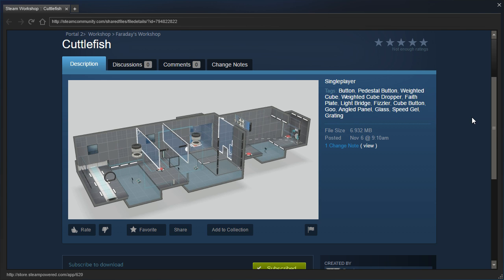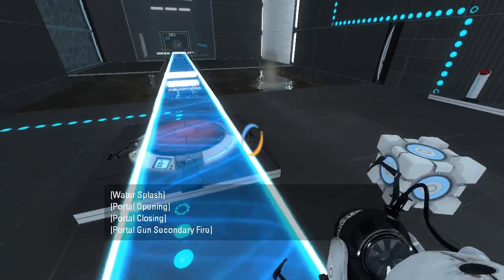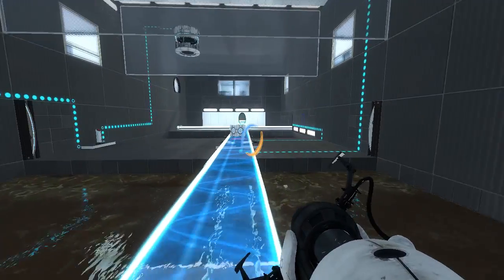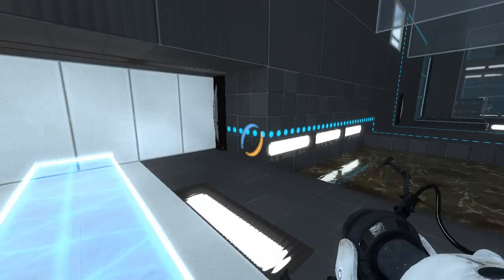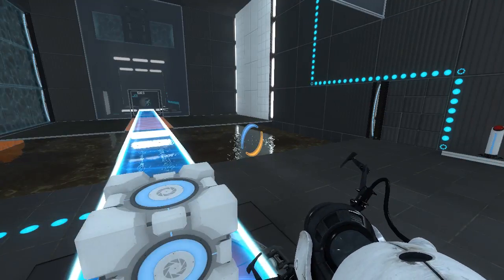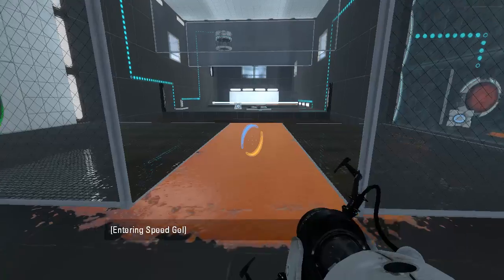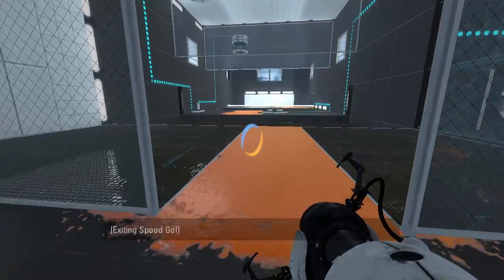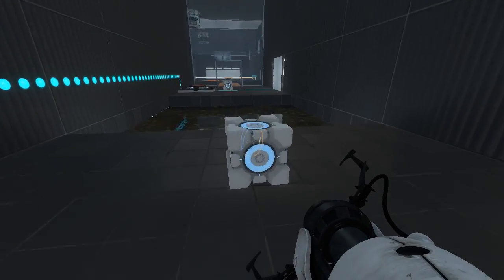Portal 2 PeTI - "Cuttlefish" by Faraday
Blind playthrough. That was tough! Nice work, Faraday! (Also this is an old version with two cubes - the new version has only one cube and is better as a result).